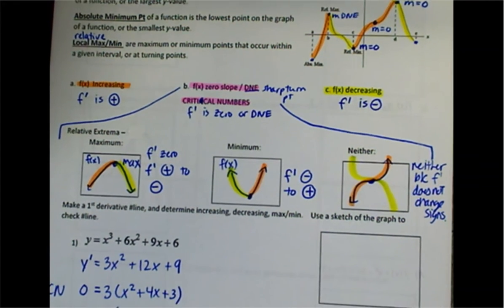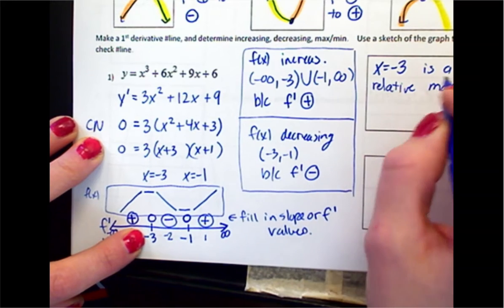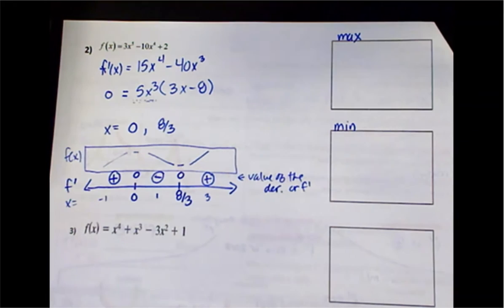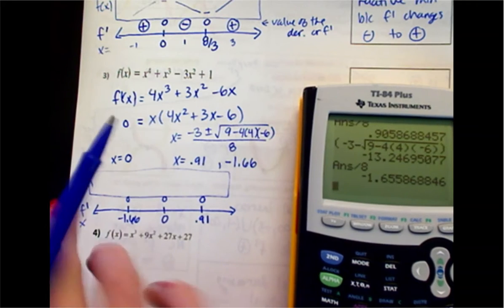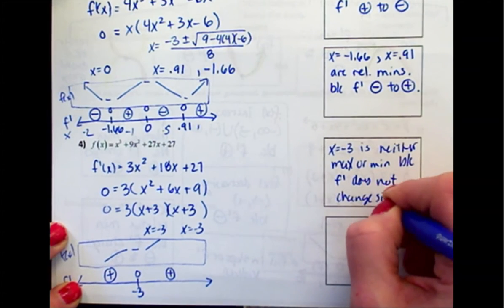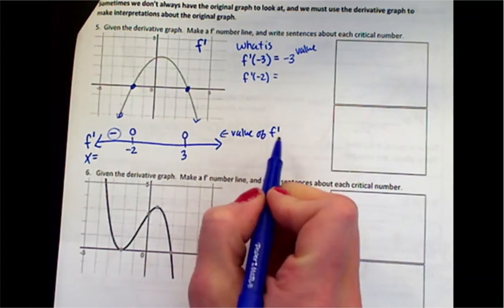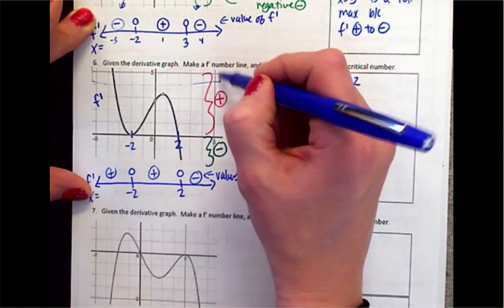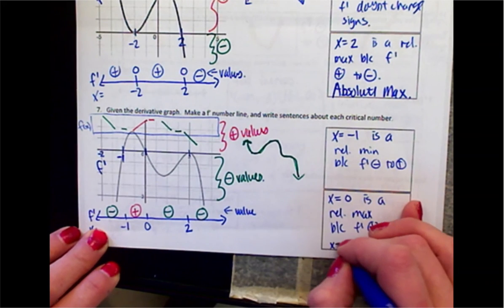Applied Calc Unit 4 1st Derivative # Line